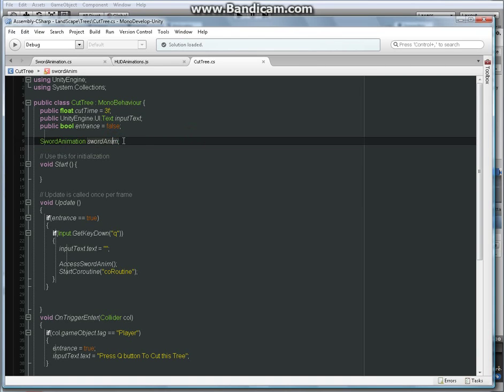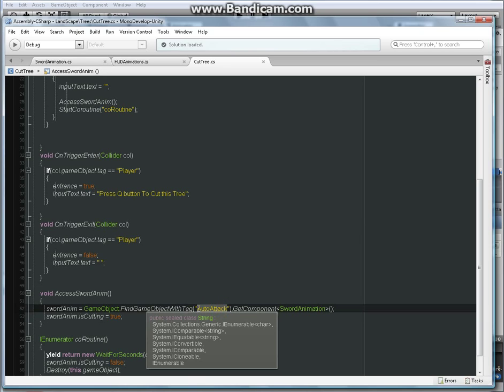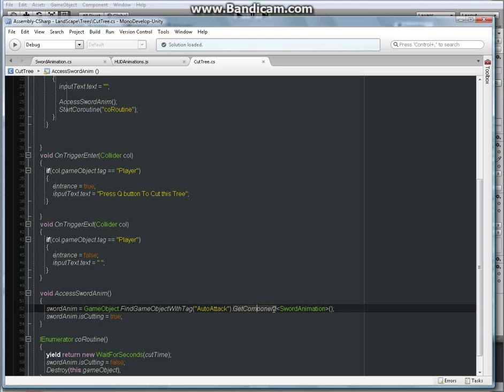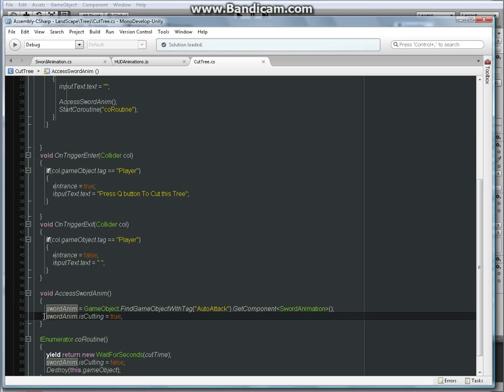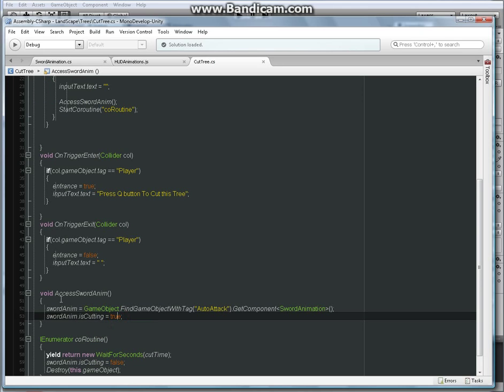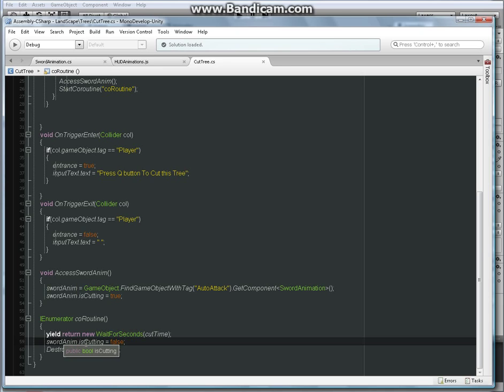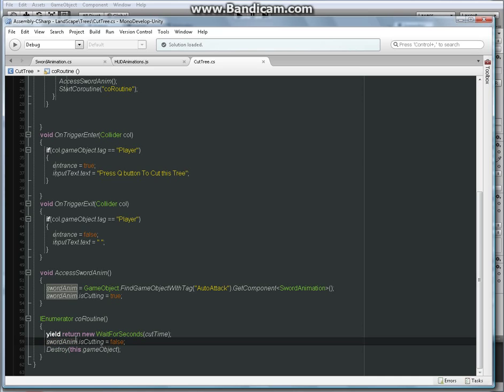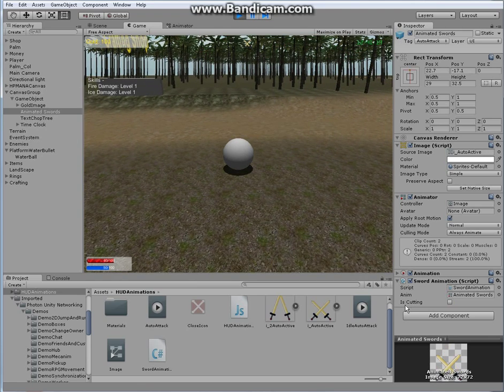Unity 3D: Attack Sprite Animation with C# part 2